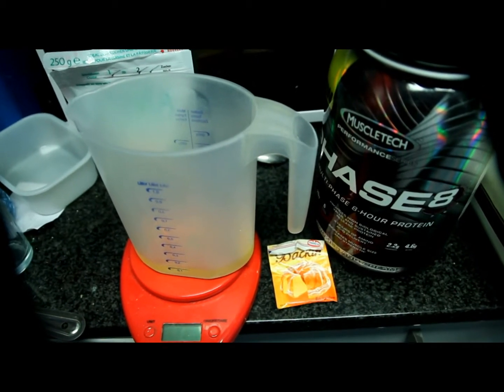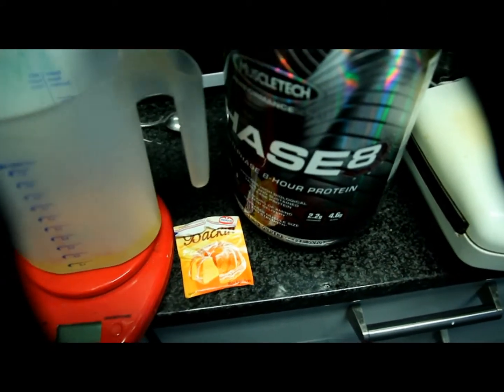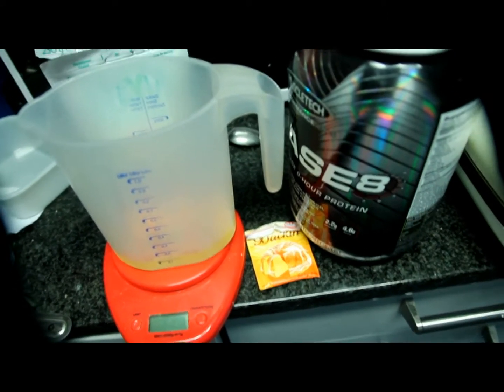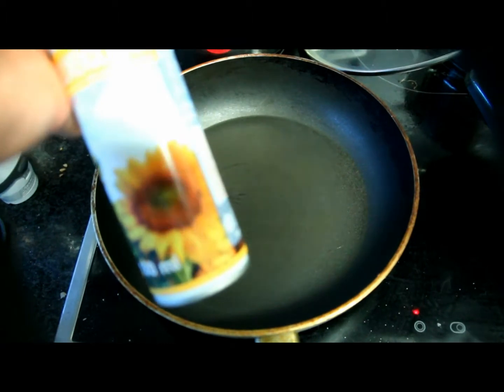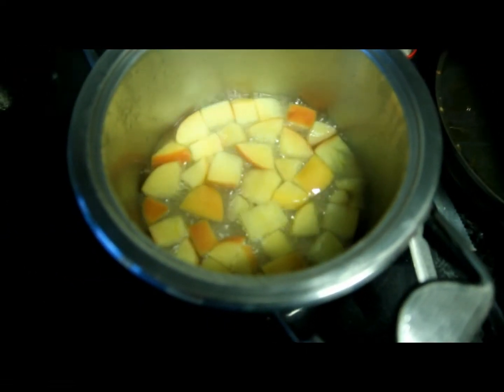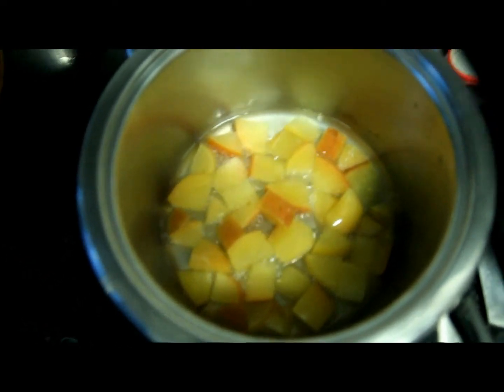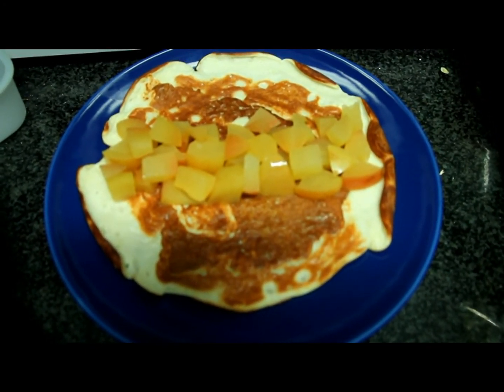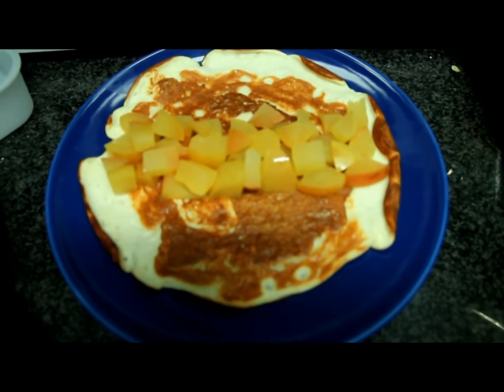BODYBUILDING MEAL: low fat high protein CREPES with APPLE COMPOTE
Macros for the whole recipe: 24p 18c 1f

Ingridients: 100 ml egg whites, 20g whey, 1 teaspoon stevia, 3g baking powder.
100g apple, stevia and water.